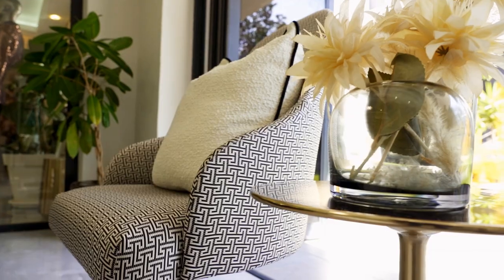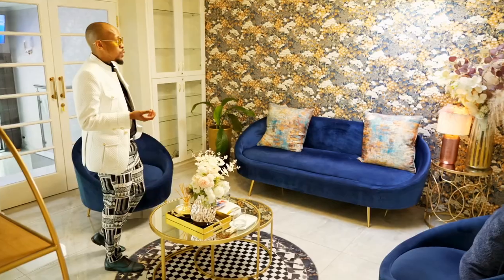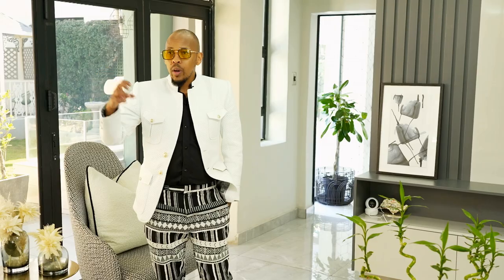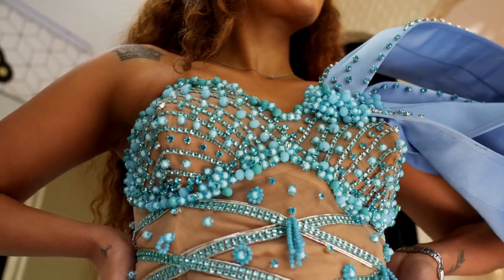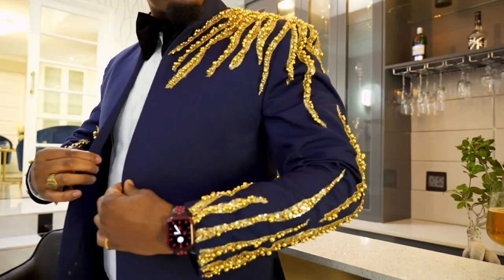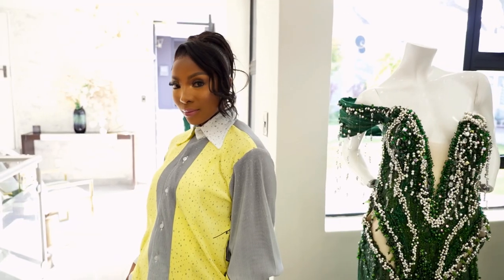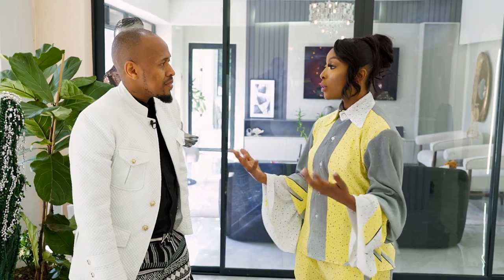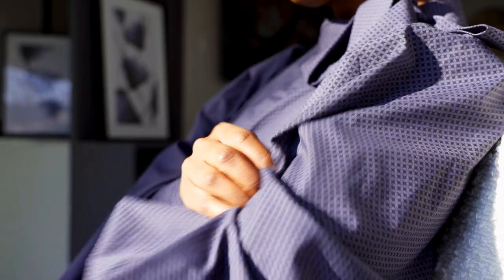Otiz Seflo launches a lounge wear line | The Insider SA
Pearl Modiadie, the popular South African media personality and fashion icon, has recently been turning heads with her impeccable style. Known for her ability to effortlessly pull off any look, she has once again proven her fashion prowess by rocking the latest loungewear collection created by the talented designer Otsile Sefolo.

Otsile Sefolo, a rising star in the fashion industry, has gained recognition for his innovative designs and attention to detail. His new loungewear collection combines comfort and style, offering a range of chic and cozy pieces perfect for lounging at home or stepping out in style.

Modiadie's choice to showcase this collection further highlights her influence in the fashion world. As an influential figure, her endorsement of Sefolo's designs is likely to attract attention and generate interest in his brand.

Watch The Insider SA, Monday evenings at 6PM and repeats on Saturdays at 1PM on SABC3 (Channel 193 on DSTV).